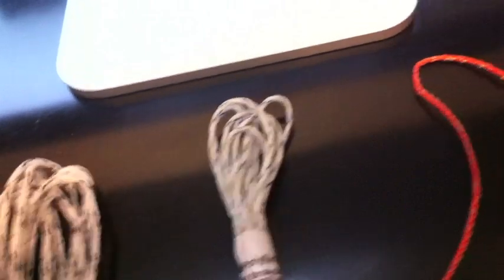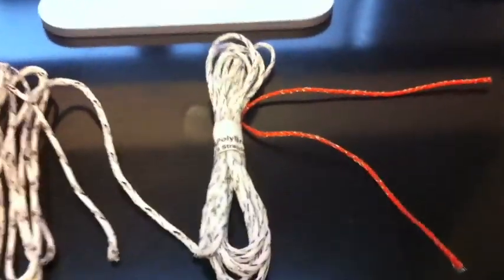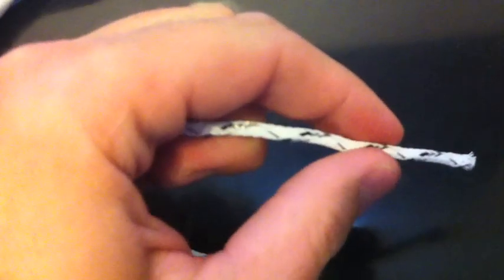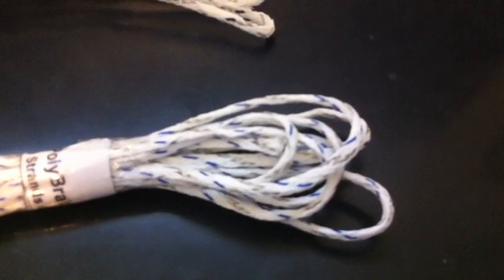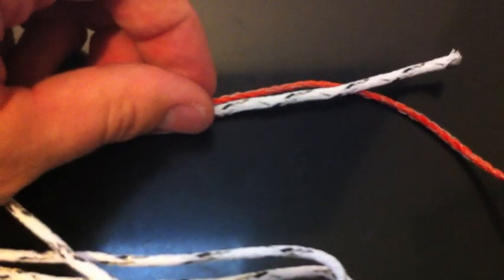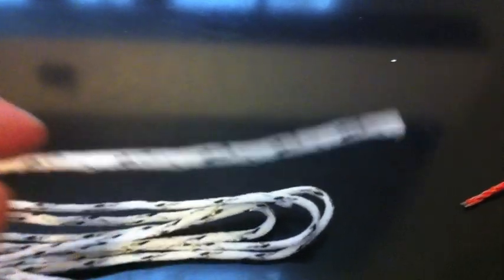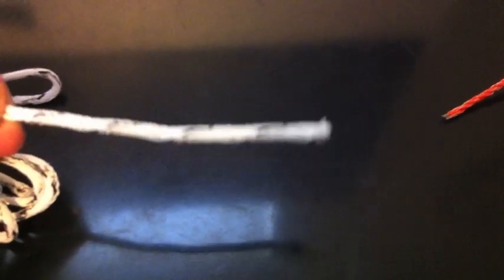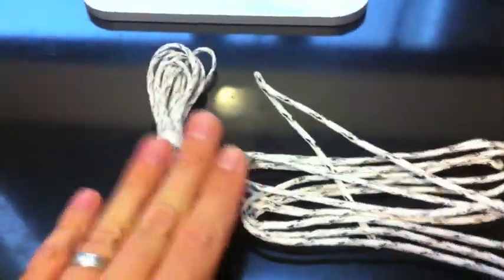Product Review - Polywire vs Polybraid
Polywire or Polybraid? Is there a difference? Why should I care!? Well friends, there is a huge difference! View the video below as I talk about the differences between the two, and which one I recommend you spend your hard earned money on.